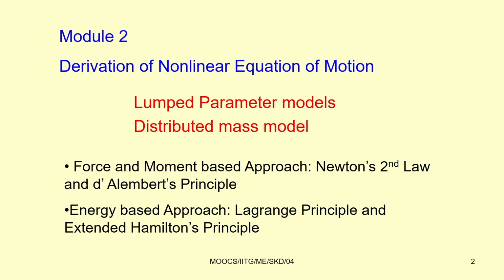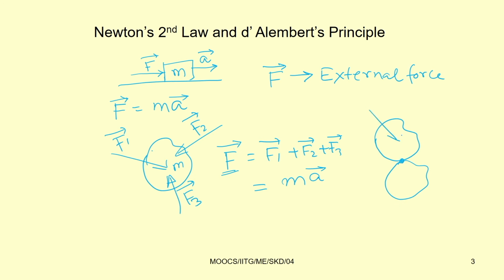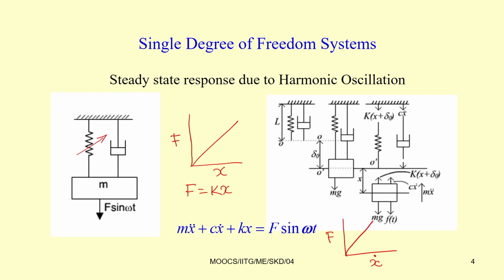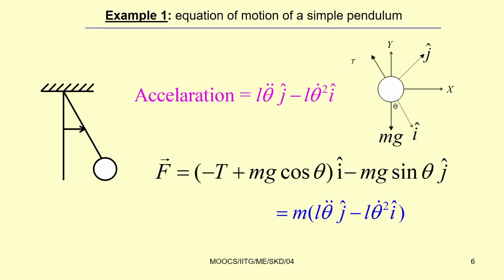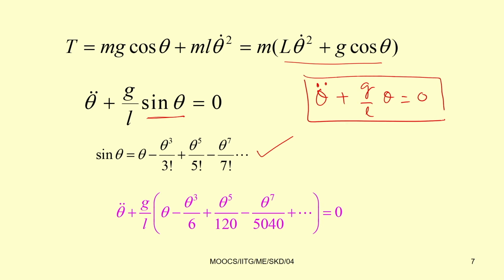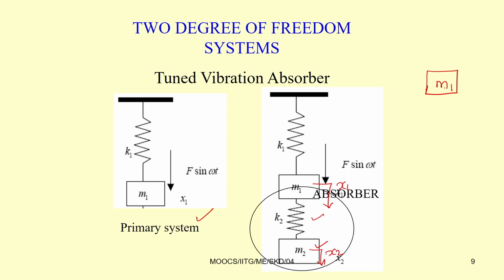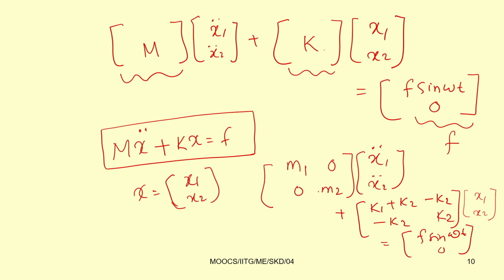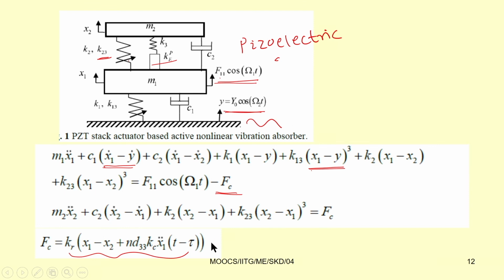Lec 4 : Force and moment based Approach, Lagrange Principle